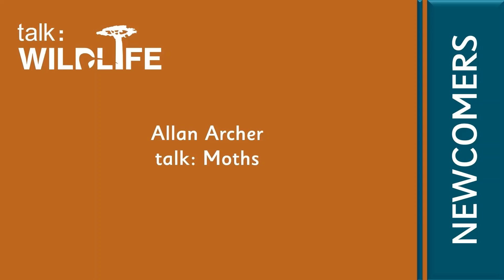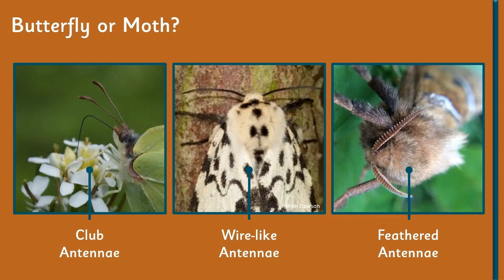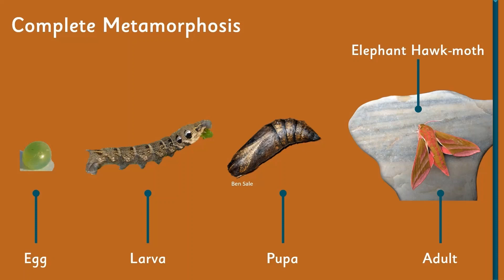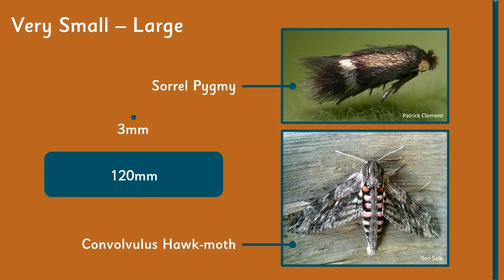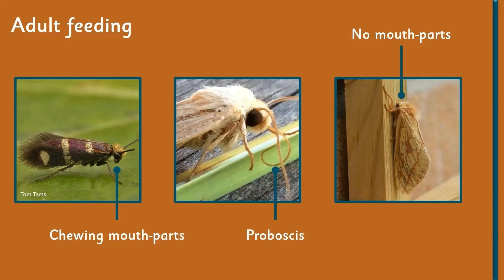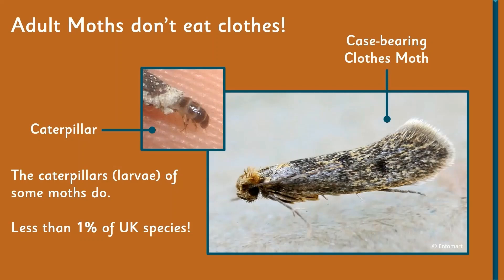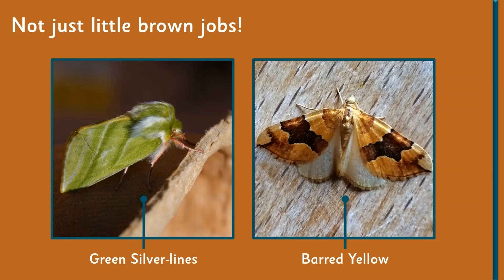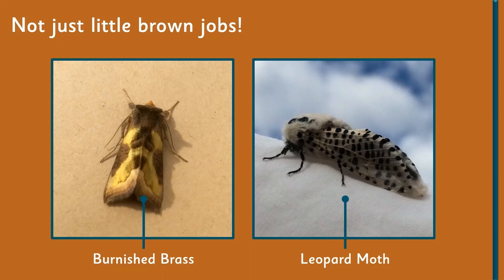talk: Wildlife - Newcomers - Moths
Let's talk: Moths
In the first of a series of videos for 'Newcomers', I give a brief introduction to Moths and answer the question: Do moths eat clothes?

talk: Wildlife is my own website. It has been through a number of different manifestations since I launched it in 2000. In March 2020, I relaunched it in order to make it more video biased. I hope I am creating a website that, as the headline states is "For wildlife enthusiasts, from newcomers to obsessives".

Keep talking wildlife,

Allan